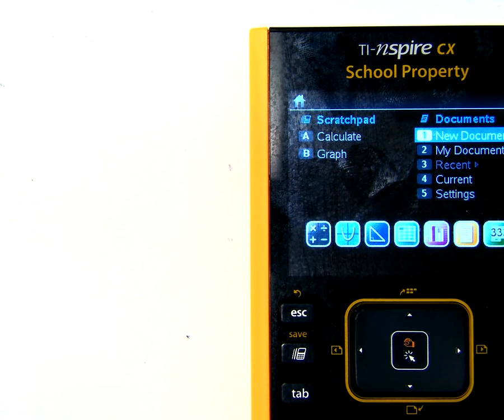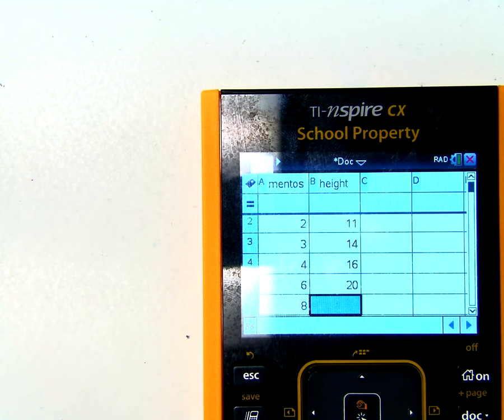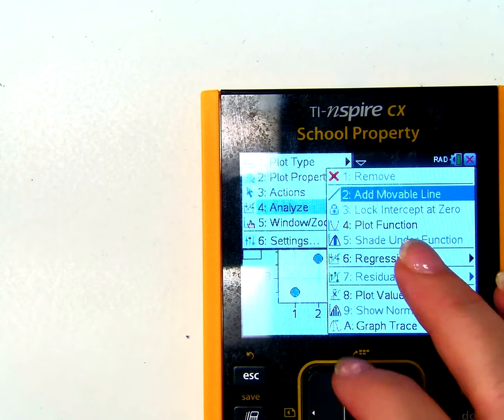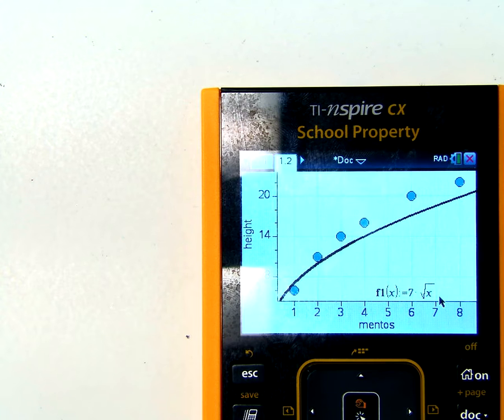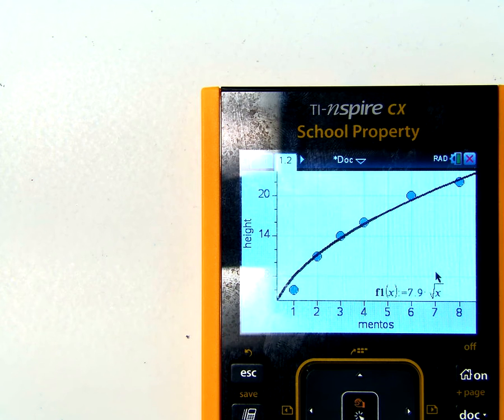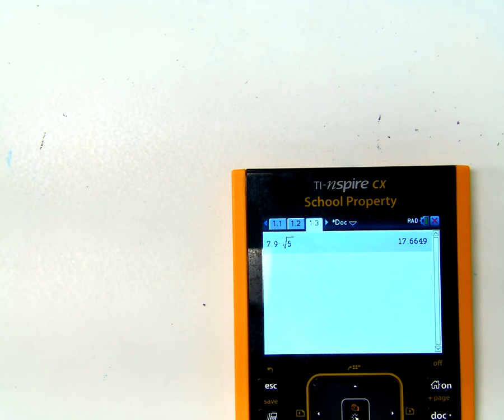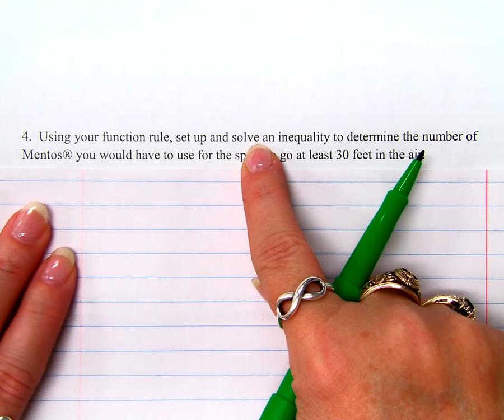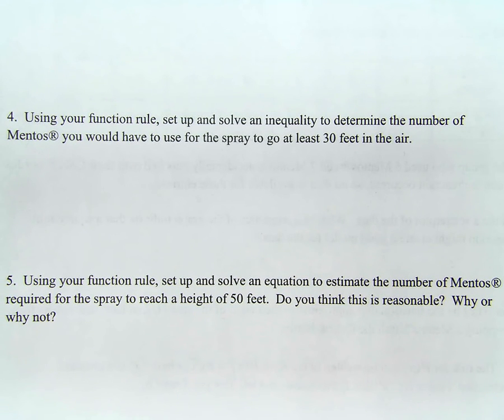coke and mentos 16 17